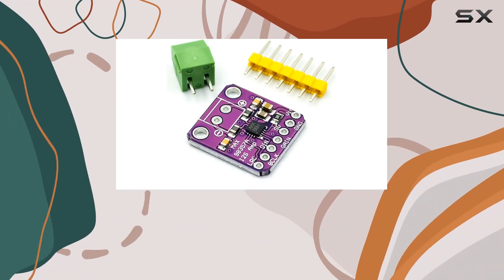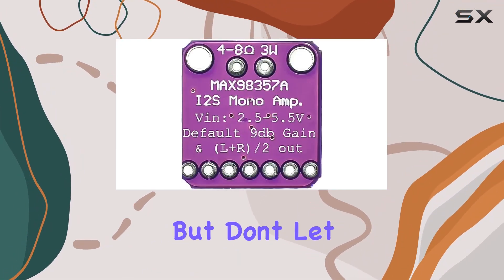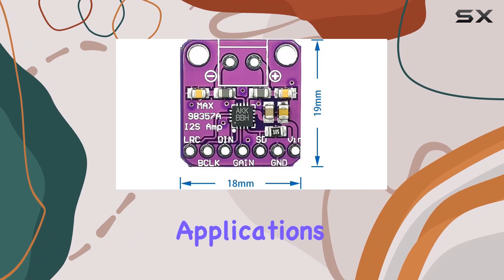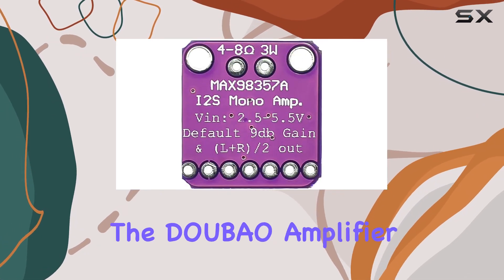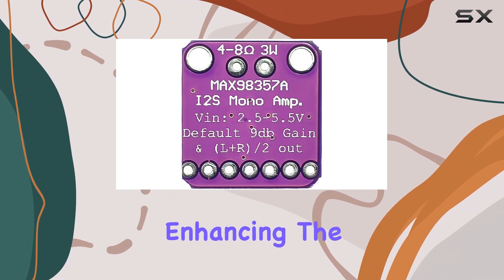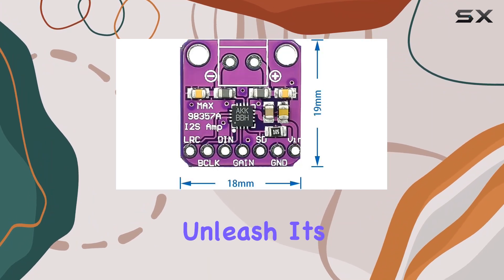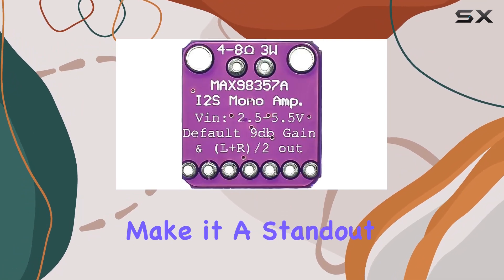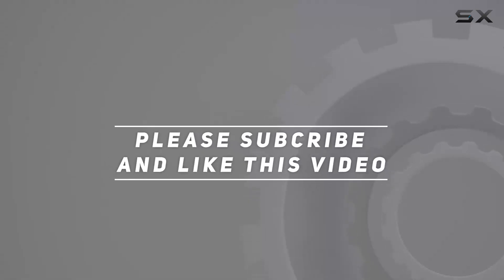Unveiling the DOUBAO 3W Class D Amplifier: A Compact Powerhouse for Audio Enthusiasts!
0:00 Intro
0:06 Review

Things that we mentioned in this video:
 : B0CFPFP1D5